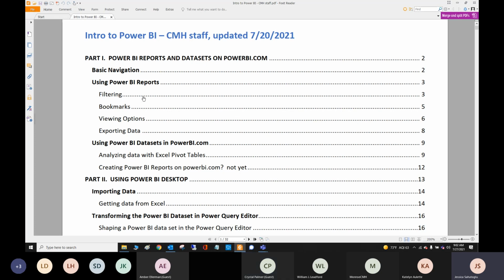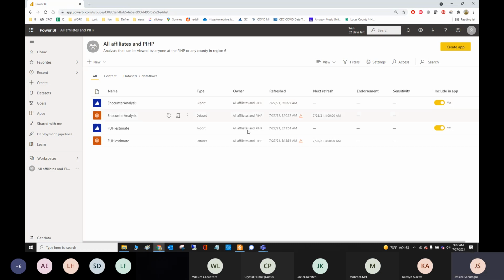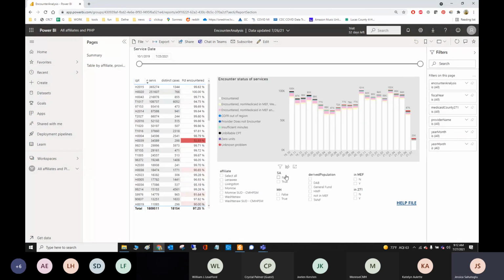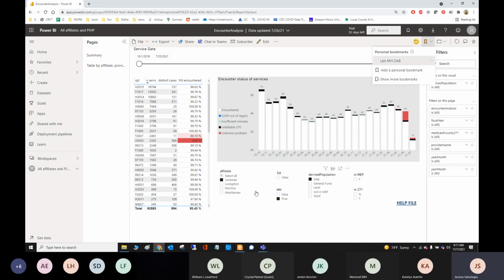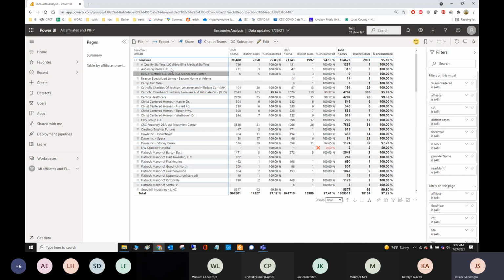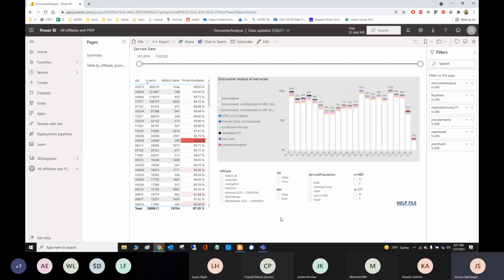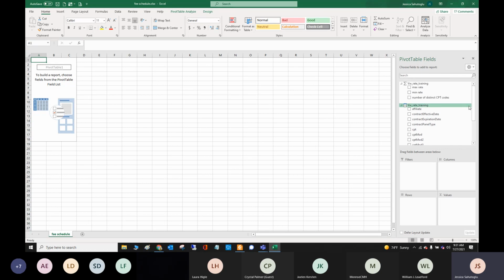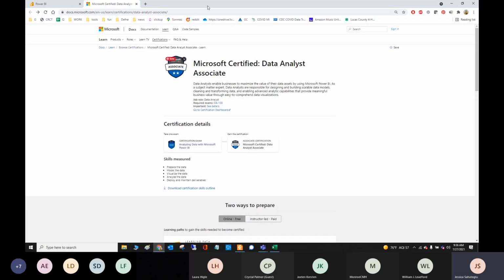Power BI training for CMH staff part I of II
How to use Power BI reports